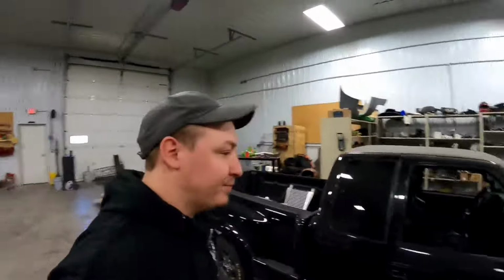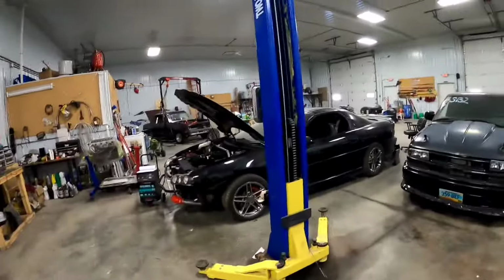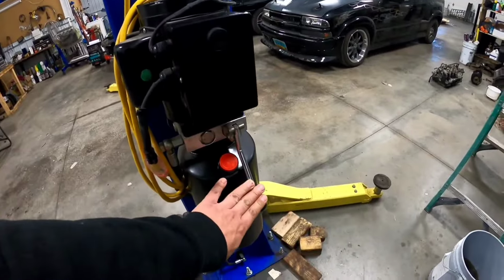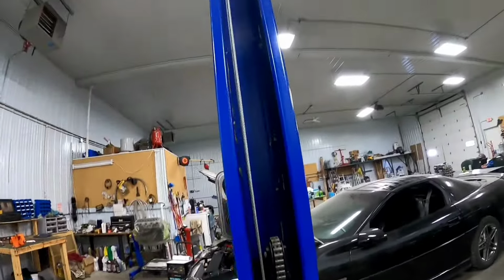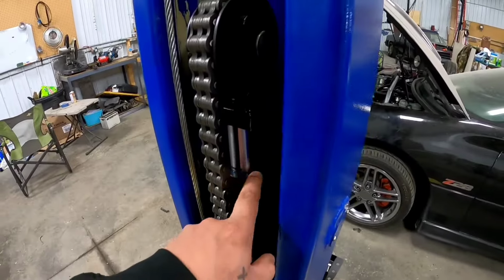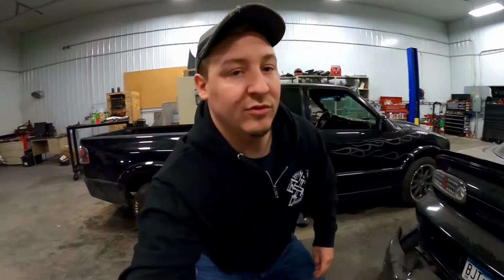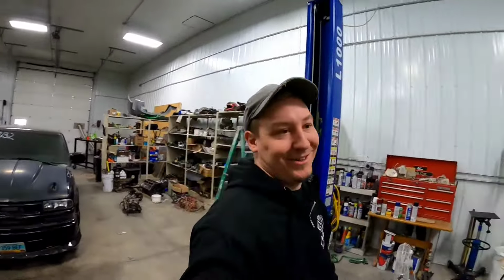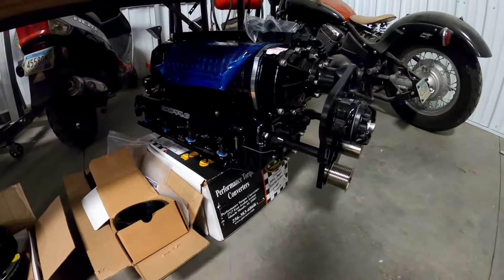Chinese Ebay car lift review after 3 years!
we do a review of the cheapest eBay lift we could find after 3 years of day to day use.